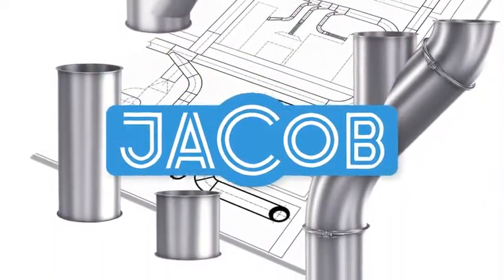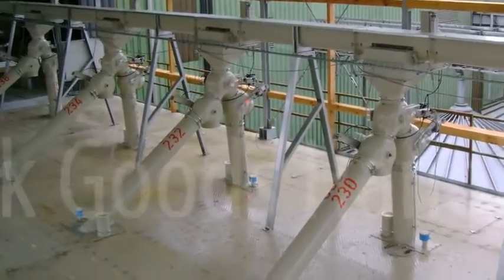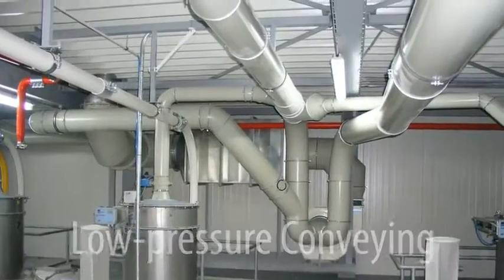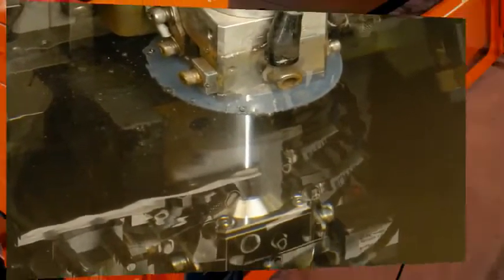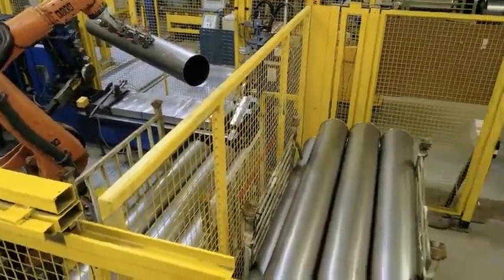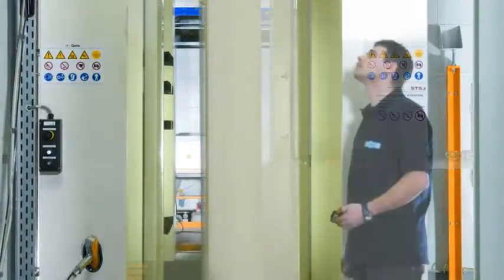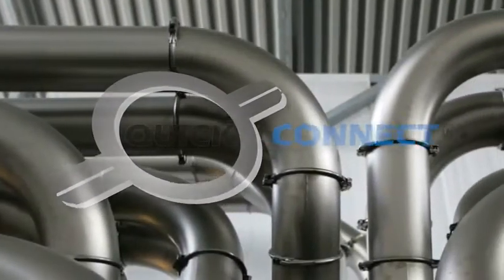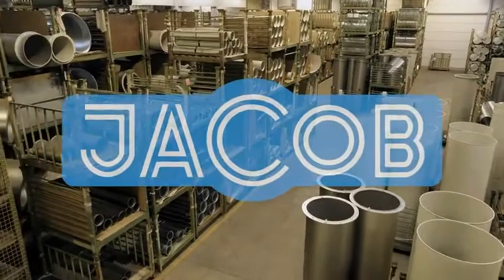Jacob Conveying Steel Pipework Systems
Conveying steel pipework systems for bulk good handling and dust extraction From Jacob UK